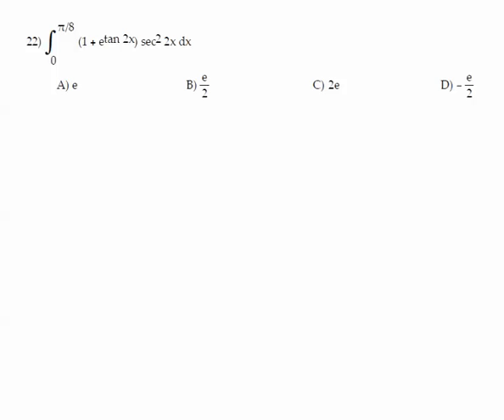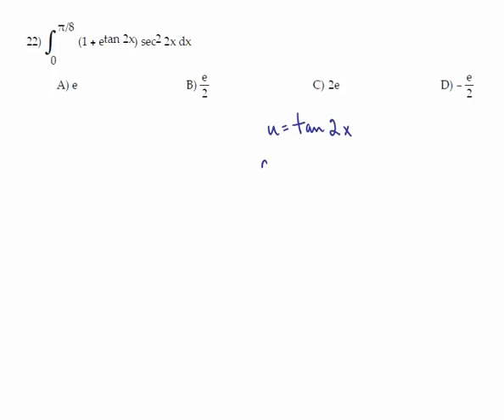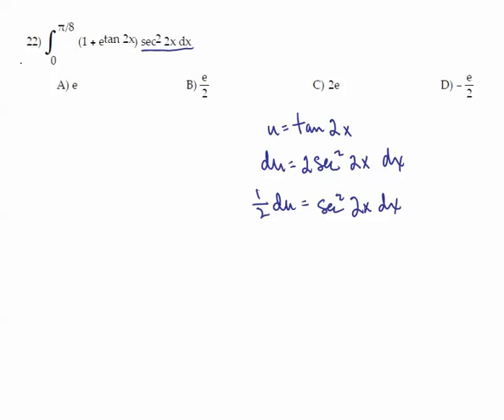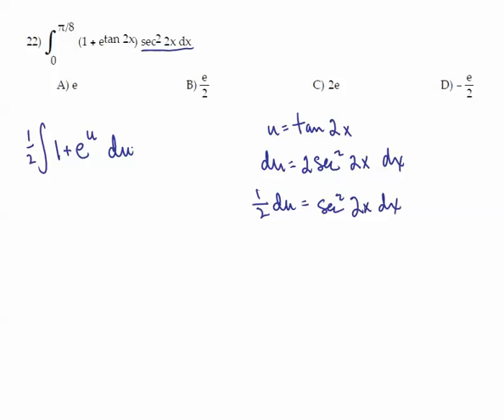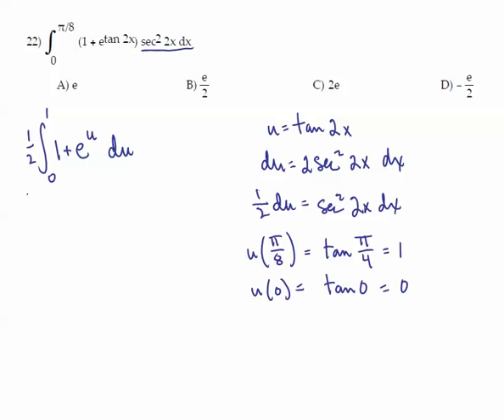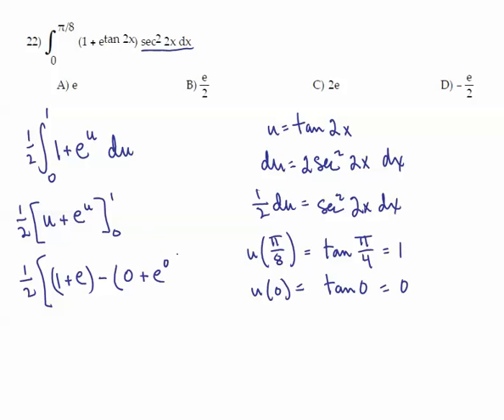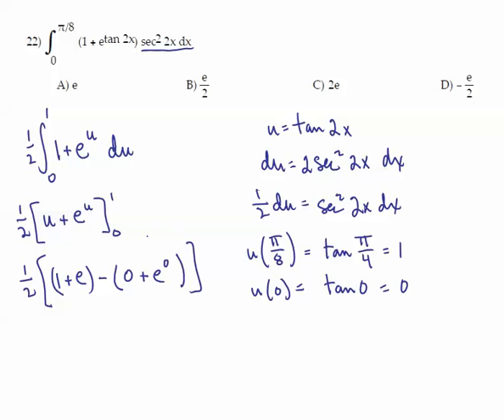Integration Practice 22